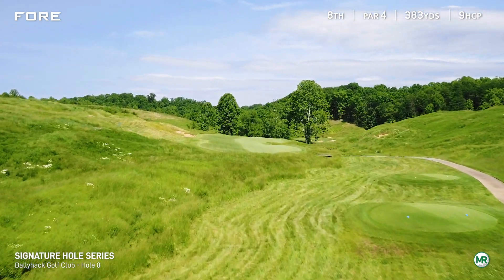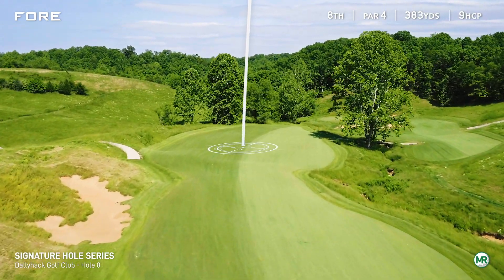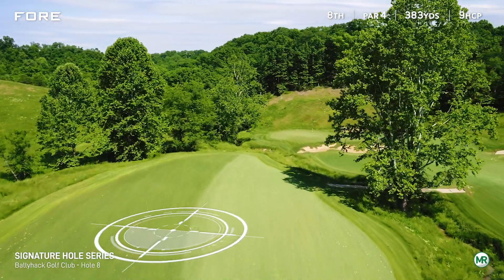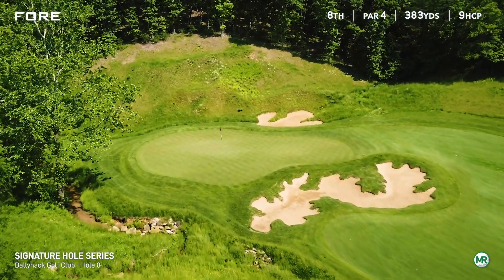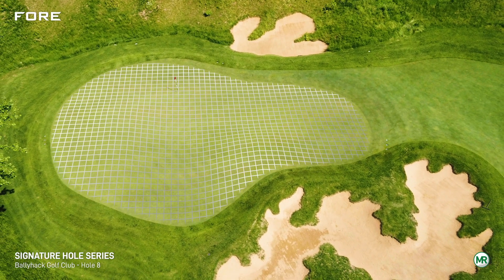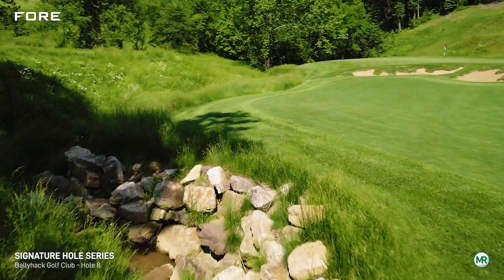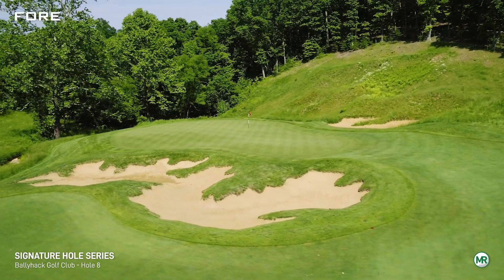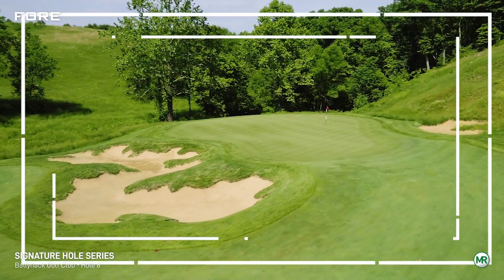Signature Hole Series: Ballyhack Golf Club — Hole No. 8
In 2003, as a favor to a friend, course architect Lester George surveyed and loved a large parcel of land just southeast of Roanoke, Va. The land, though, was not for sale — at least not for two years, when George coincidentally met the land owner while viewing the man's antique-car collection in Richmond, Va.